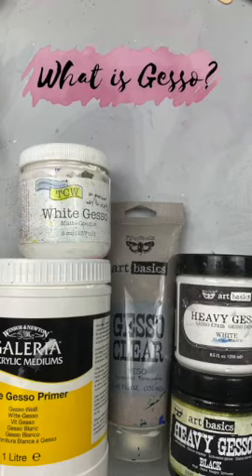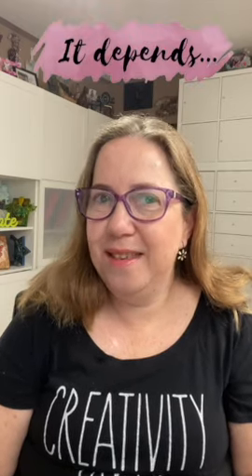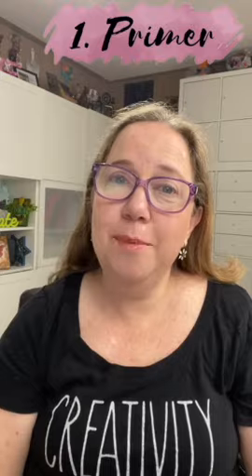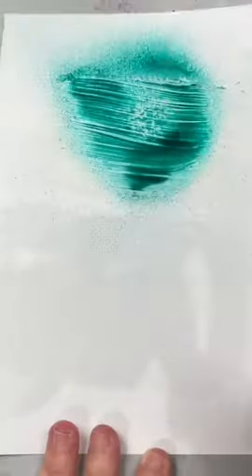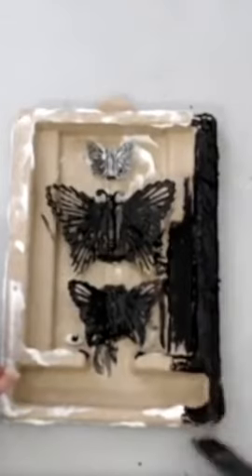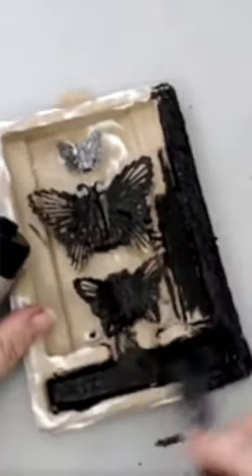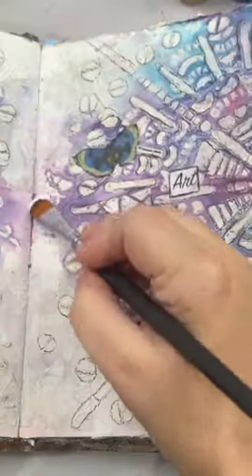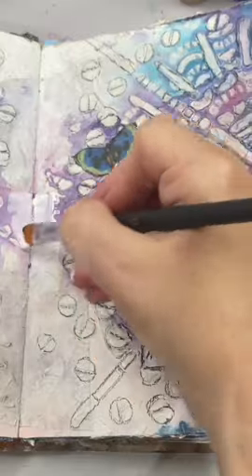WHAT is GESSO? and WHEN to USE IT?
Do you want to know what gesso is and when should you use it?